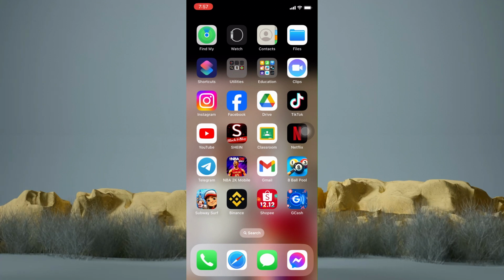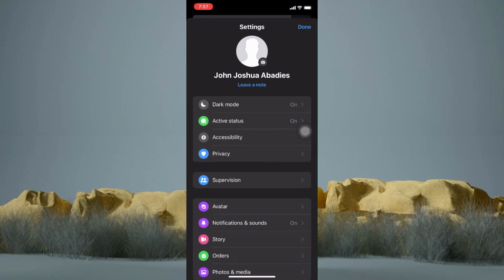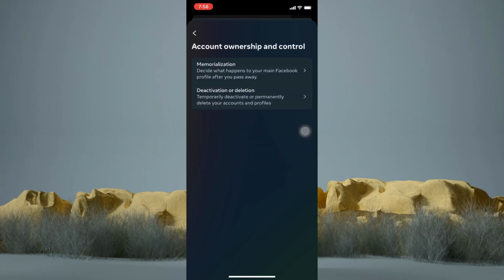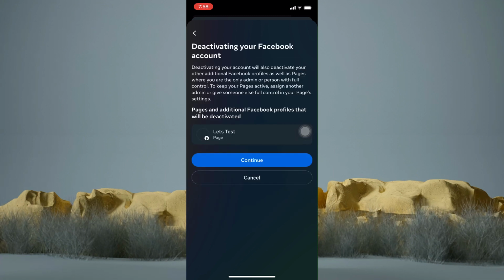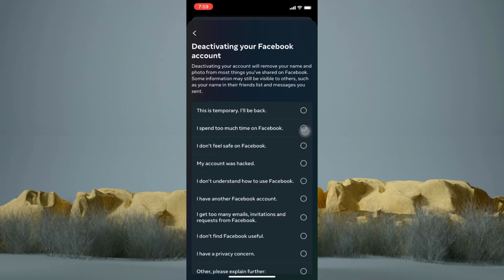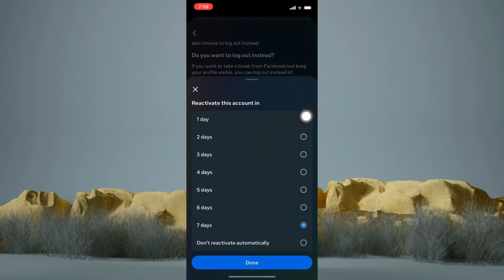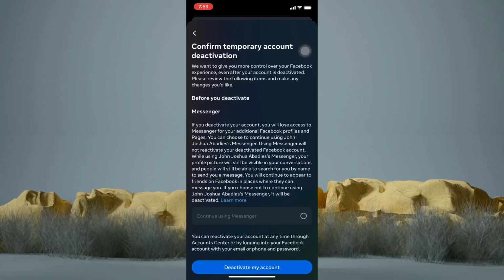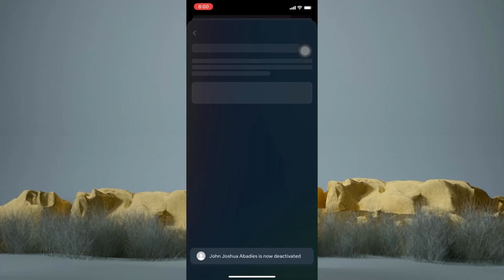How To Deactivate Messenger Account 2024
In this video, I'll show you how to deactivate your Messenger account, both on iOS and Android devices. Whether you need a social media break or want a fresh start, deactivating Messenger gives you the option to come back later.